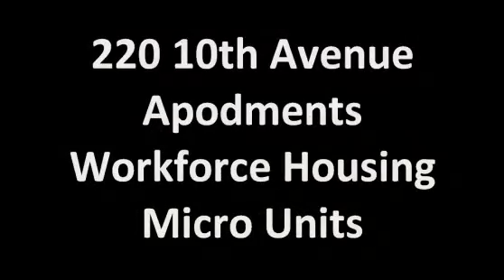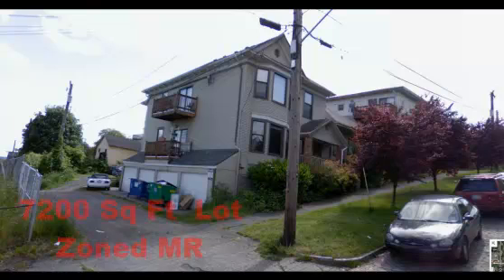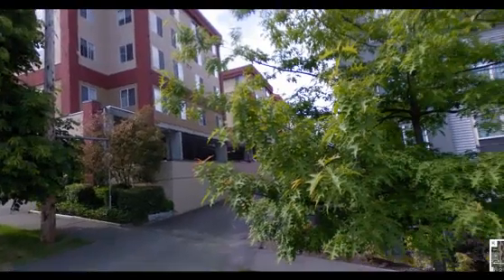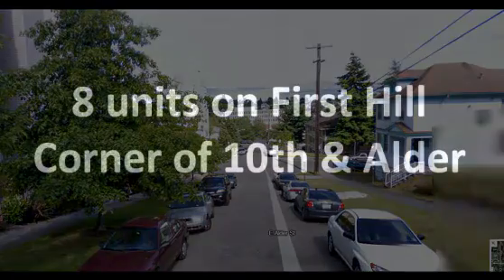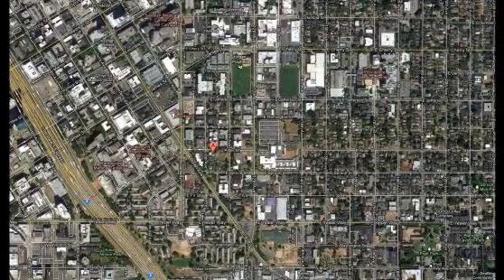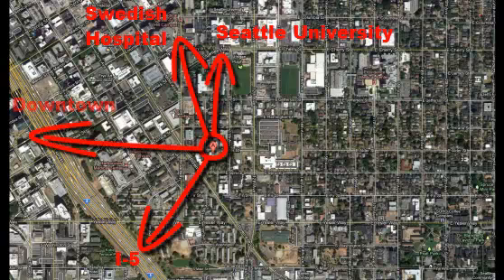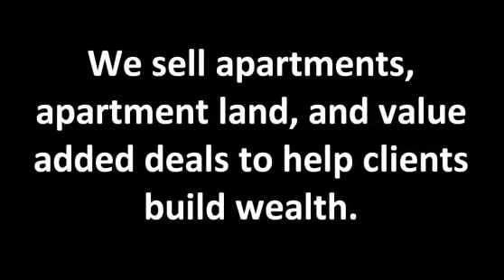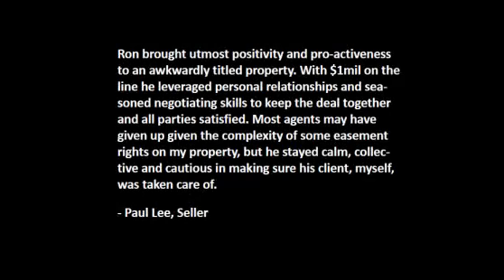220 10th Avenue JUST SOLD!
First Hill 8-Unit Apartment Site Zoned MR for future Apodment-Workforce Housing.